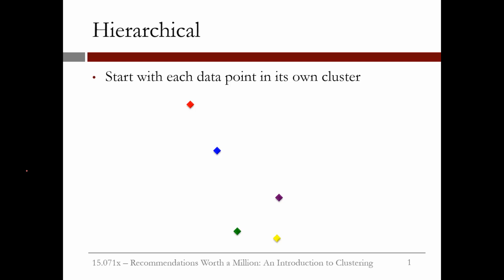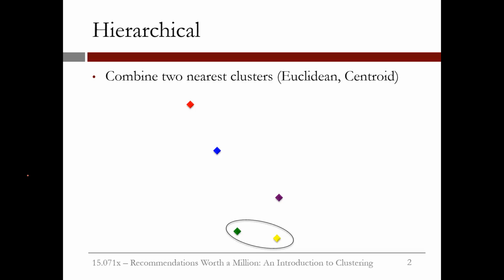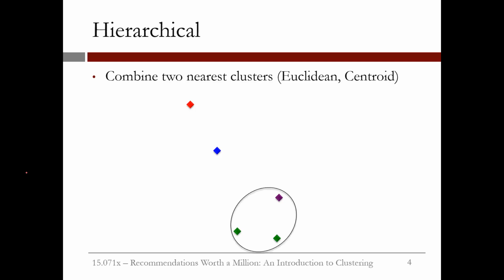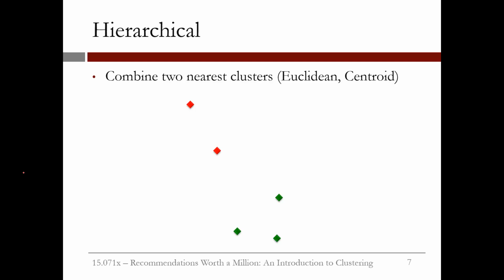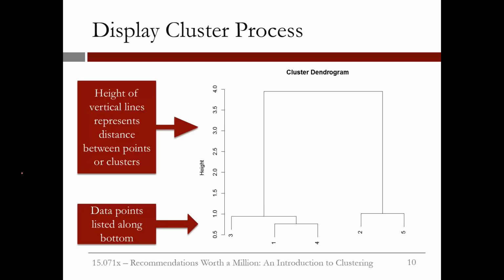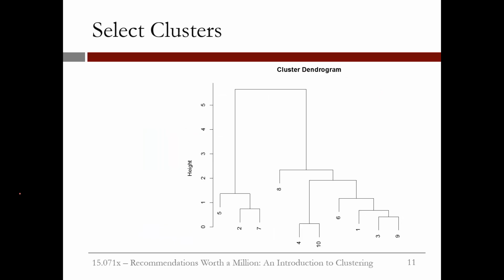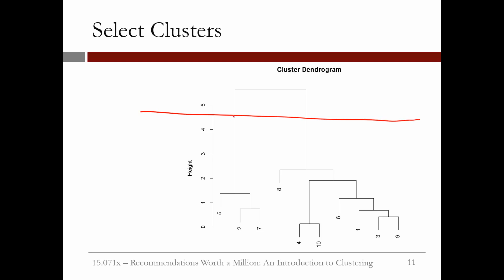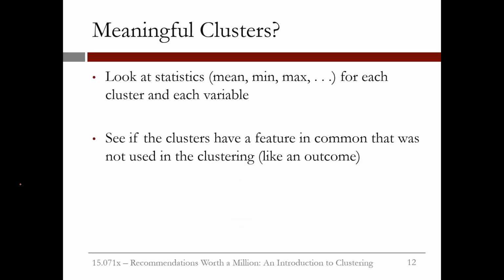week6_Netflix_video5_new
15.01